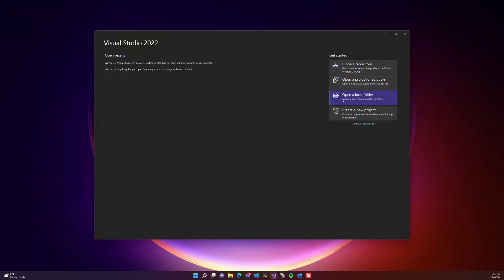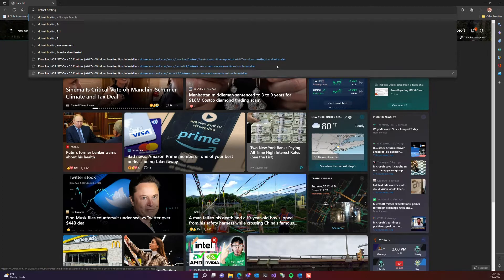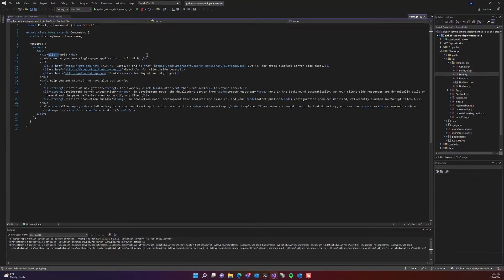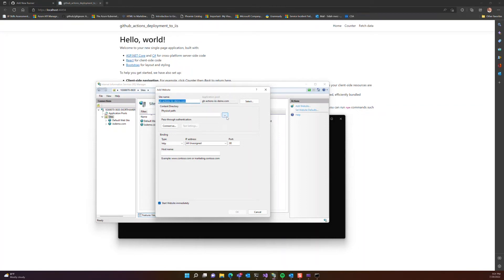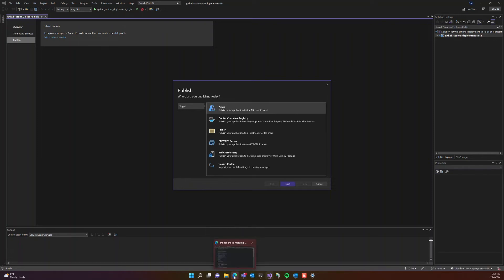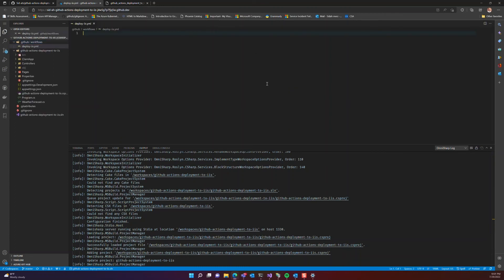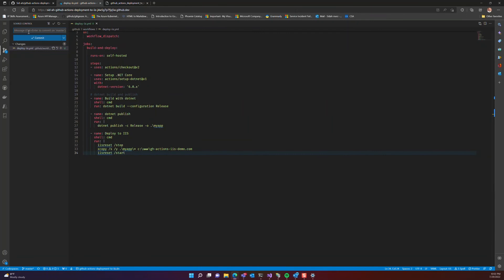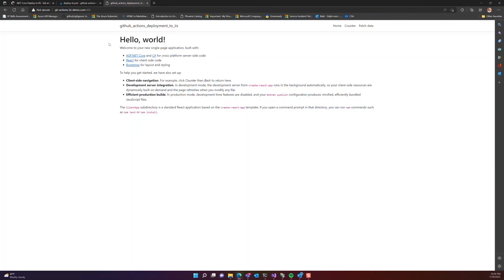GitHub Actions: deploying an ASP.NET React app to IIS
This tutorial is a complete guide to deploying an ASP.NET React application to IIS using GitHub Actions.  Happy hacking!